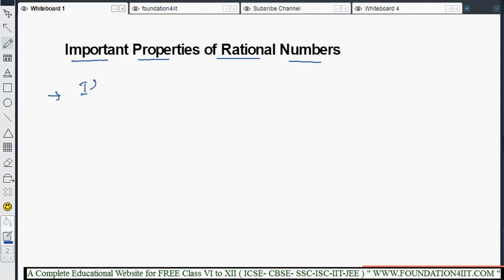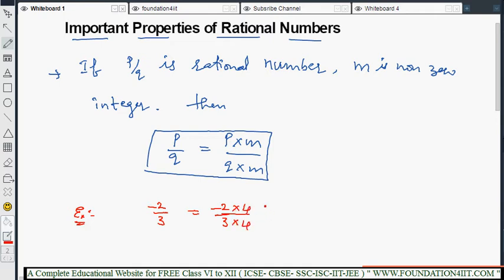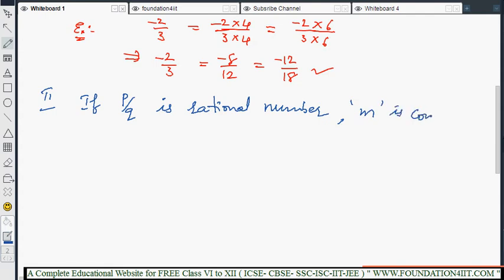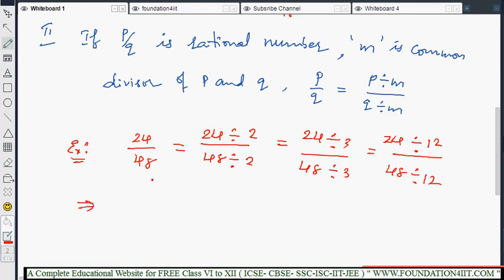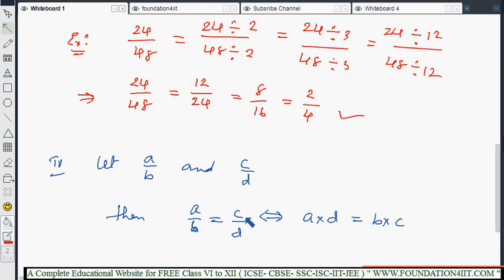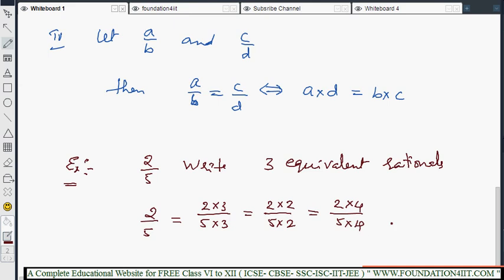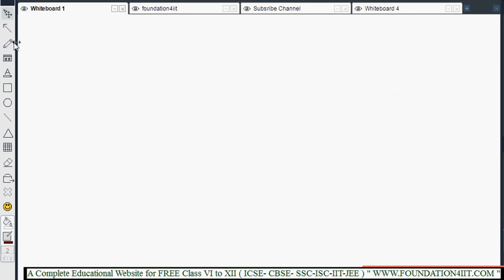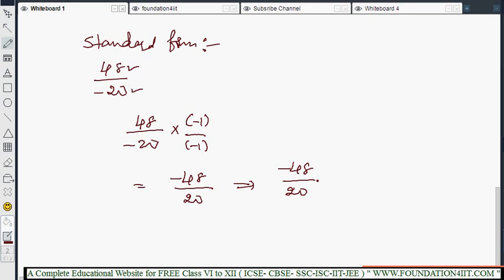Important properties of rational numbers || Class 8 Maths ICSE